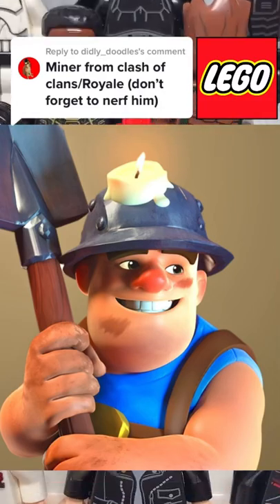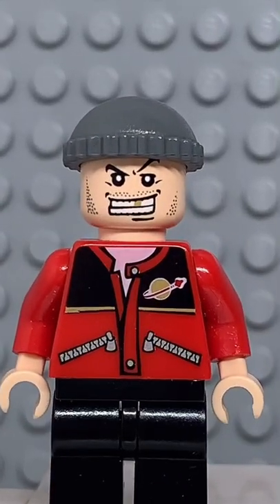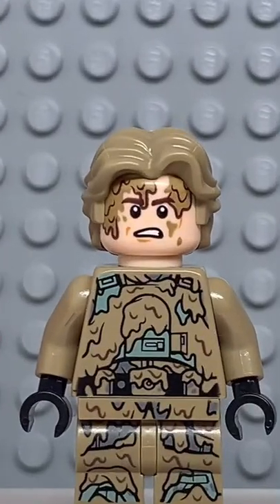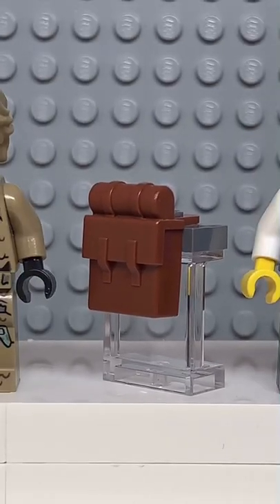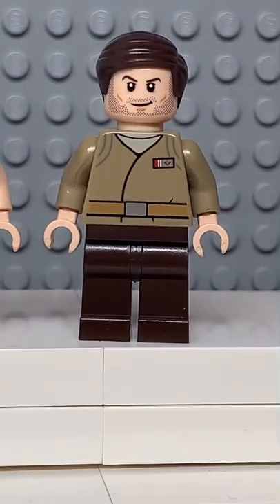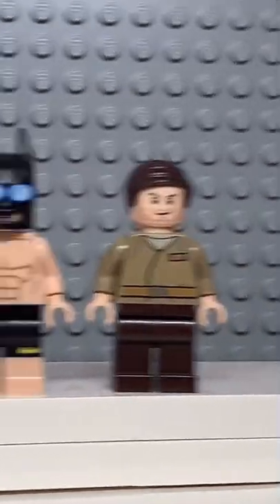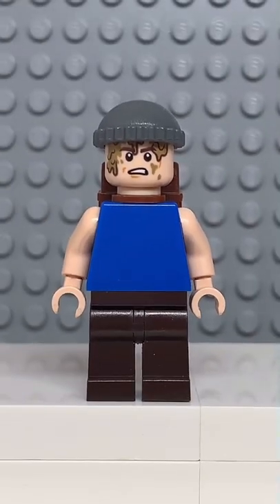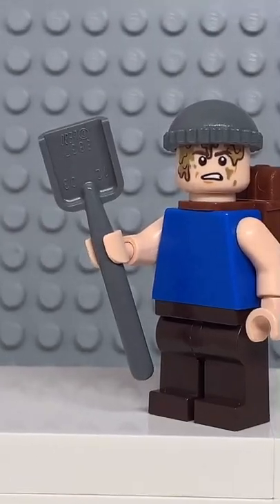How to make a LEGO Miner Minifigure from Clash Royale!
In todays video I show you how to made a custom LEGO Miner minifigure from Clash Royale! It’s LEGO Clash Royale it’s LEGO Clash of Clans!